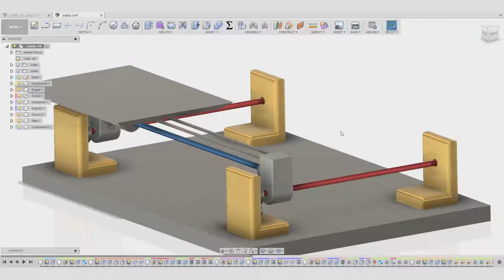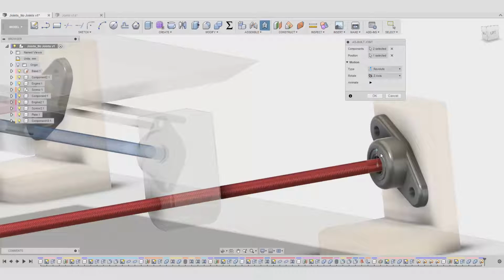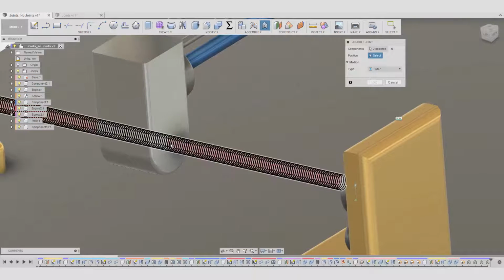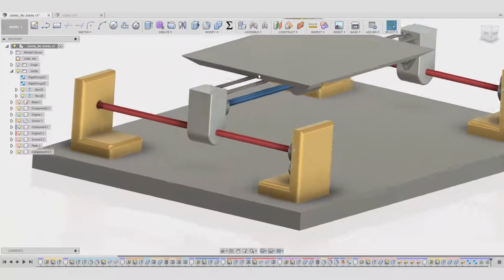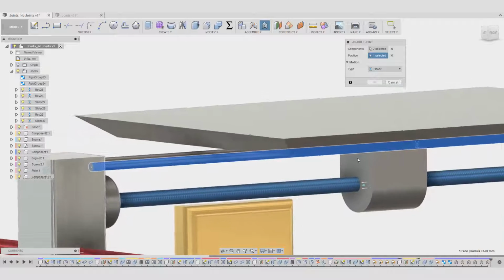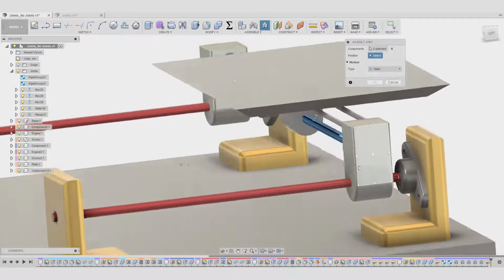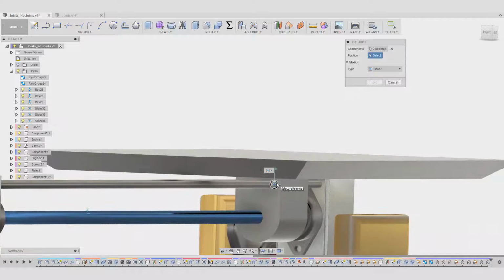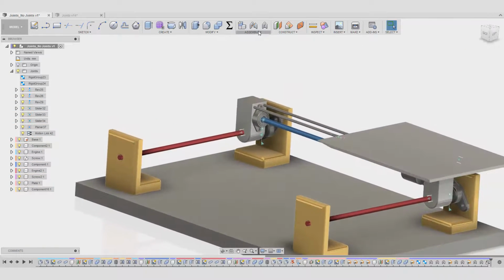Fusion 360: Joints part 1 - Revolut & Slider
Joints in Fusion 360, part 1: revolute and slider.

📥 FREE FUSION 360 FILES
Enter your email, you will get a code, and all the files open.

Everything on this channel is free, and always will be.
If it saves you time, you can return the favor in ten seconds: my files live at Gript.app, a work management app I built myself.
Have a look around, and if you know someone stuck with monday.com, Asana or ClickUp, tell them about it.